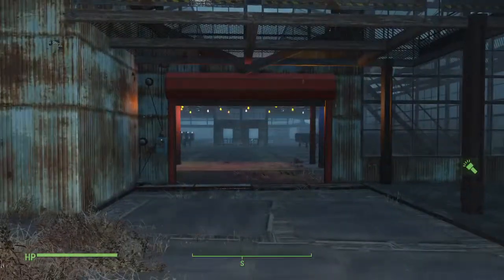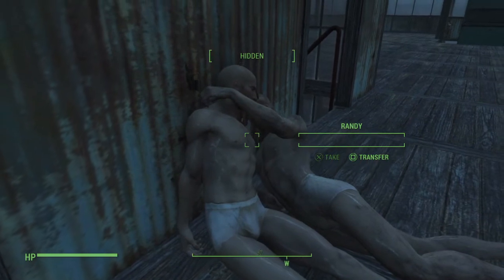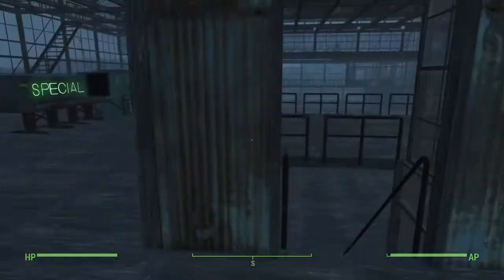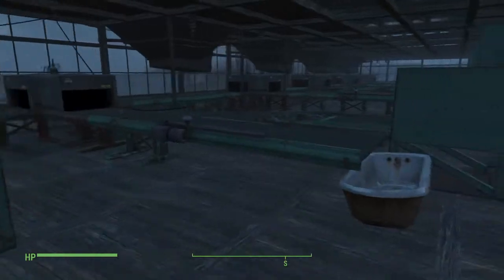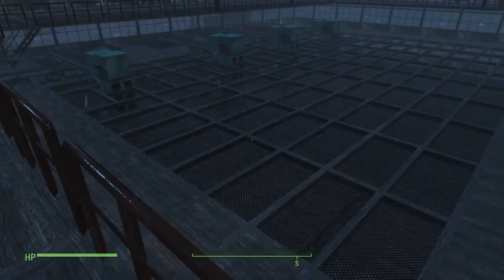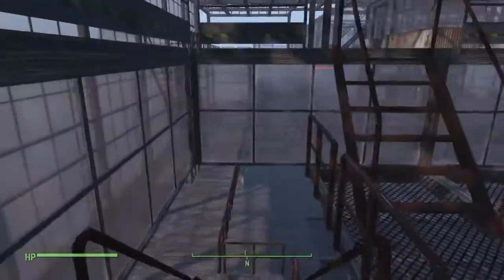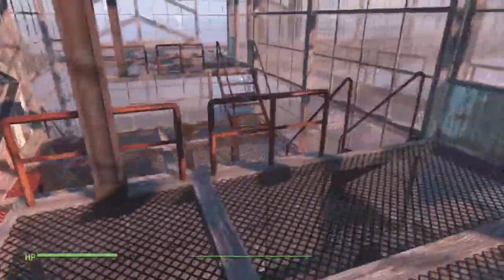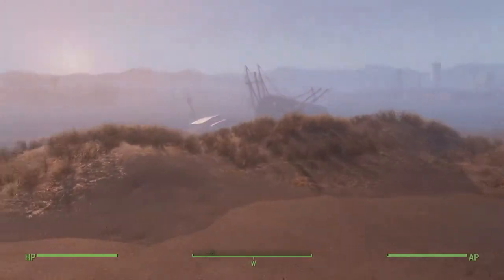Fallout 4 - Huge Automated Factory (No Mods)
Hey guys, I have been working on this factory ever since Fallout 4 came out last year, so quite some time, and it is extensive. I am on PS4 so there are no mods installed, I believe the update was PS4 Mods will be coming out in a few months (yes it's now Nov 2017, we have waited long enough). But anyway, enjoy the video, I will be posting another one as I have drastically updated this build. Thanks again and support if you like it.